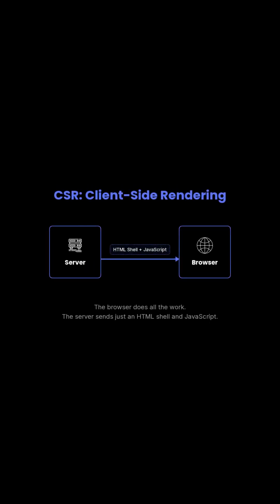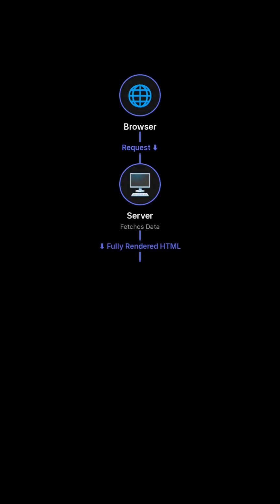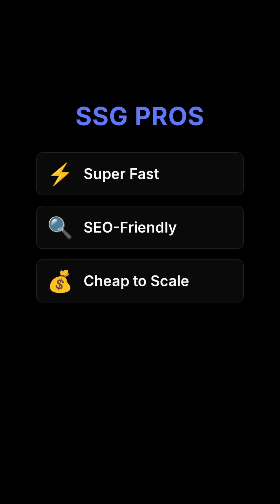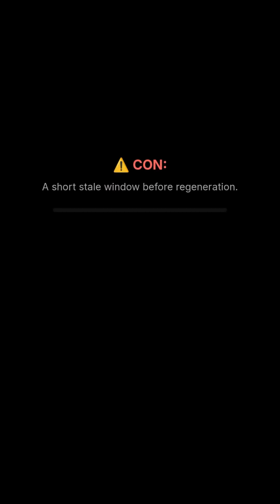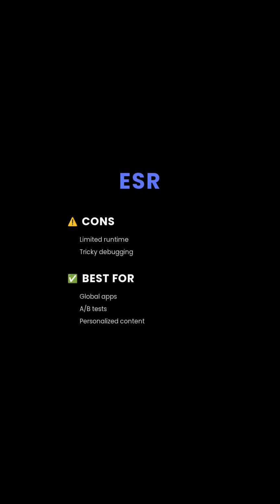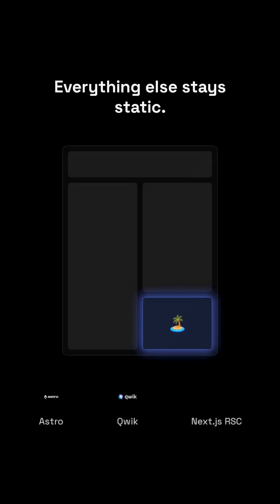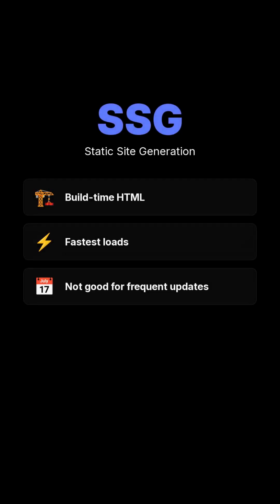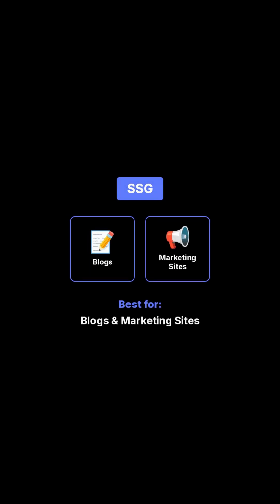Modern Web Rendering Methods 2025 — CSR, SSR, SSG, ISR, ESR & More (Explained Fast)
Confused about CSR, SSR, SSG, ISR, ESR or Streaming SSR? In this fast 2025 breakdown I explain every modern web rendering method, tradeoffs, and exact use-cases so you can pick the right architecture for your project.

👍 Like + Save if this helped — it really supports the channel!

⏱️ Timestamps
0:00 Hook — Why rendering choice matters (speed, SEO, scale, freshness)
0:05 CSR — Client-Side Rendering (what, pros/cons, when to use)
0:30 SSR — Server-Side Rendering (how it works, pros/cons)
0:55 SSG — Static Site Generation (build-time pages & when it’s best)
1:15 ISR — Incremental Static Regeneration (SSG + revalidate)
1:35 ESR — Edge-Side Rendering (CDN edge functions & personalization)
1:55 Streaming SSR — Server components + Suspense (chunked streaming)
2:15 Progressive Hydration / Islands — minimal JS, max perf
2:35 Quick comparison & decision guide (what to use when)
2:50 Closing CTA — Follow @evensivadigital